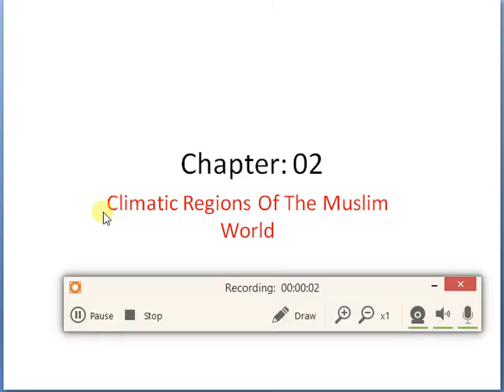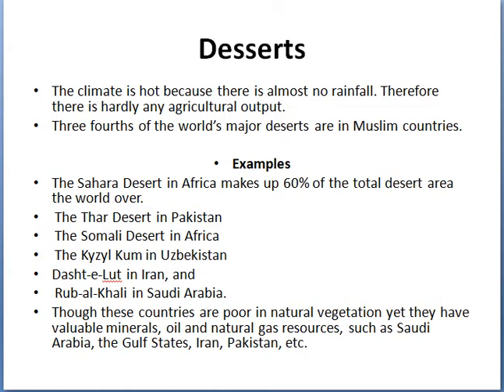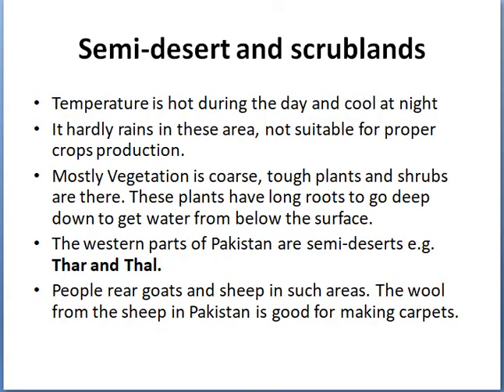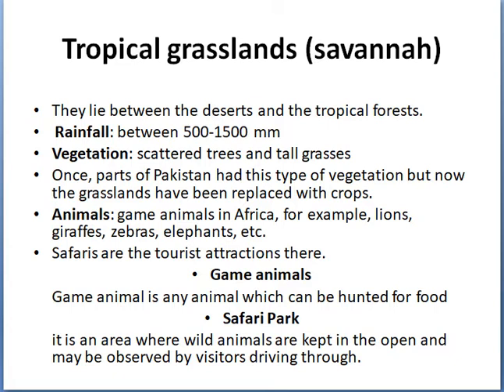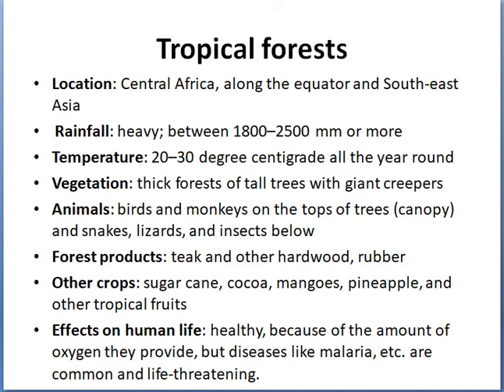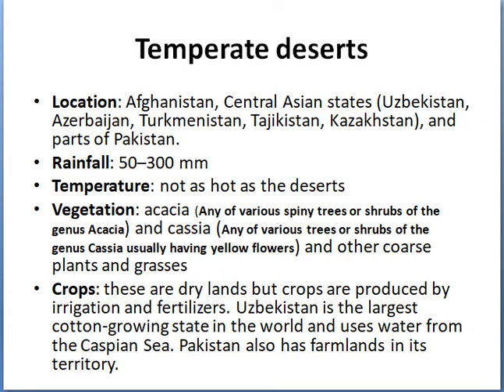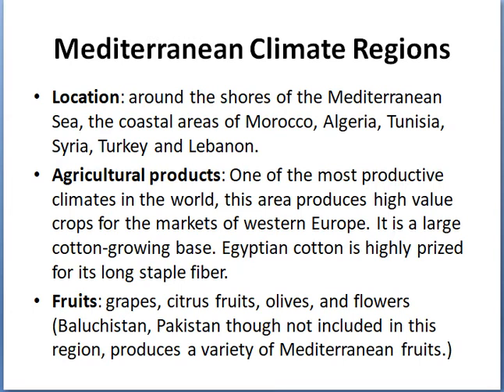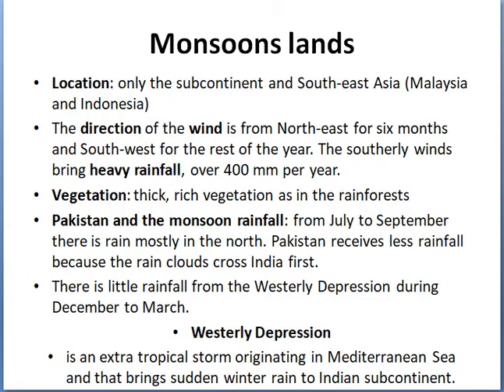ch 2 7th sst climatic regions of the muslim world